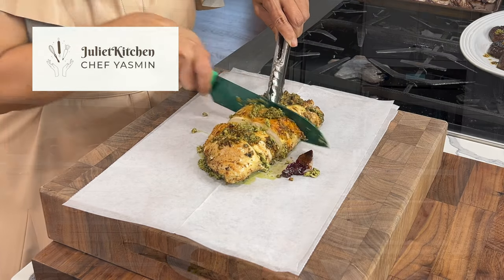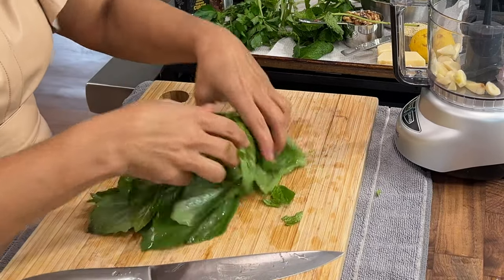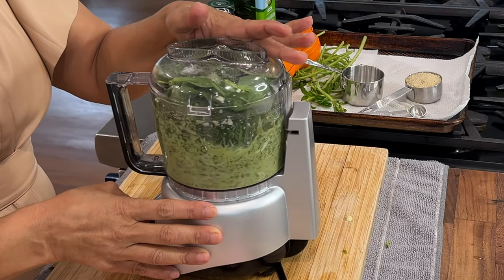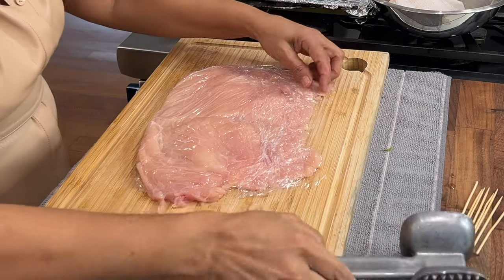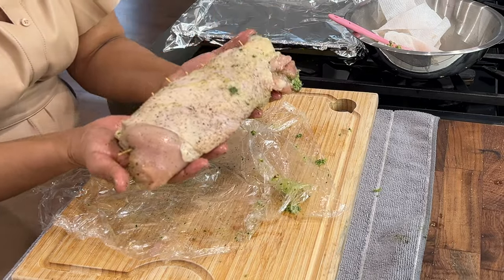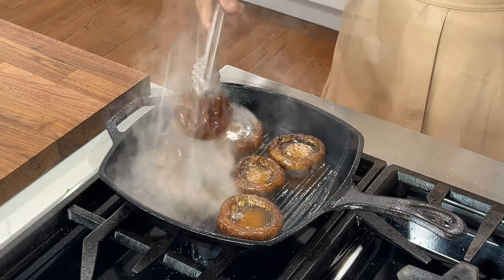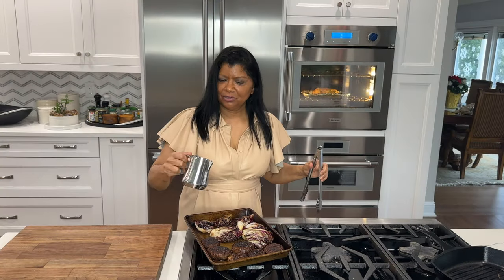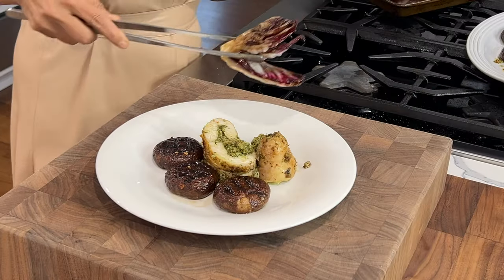Whole Boneless Chicken Breast Stuffed with Pesto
Hello Beautiful. This is an amazing family recipe for whole stuffed chicken breasts using a three herbs plus spinach pesto. Give it a try and let me know what you think.